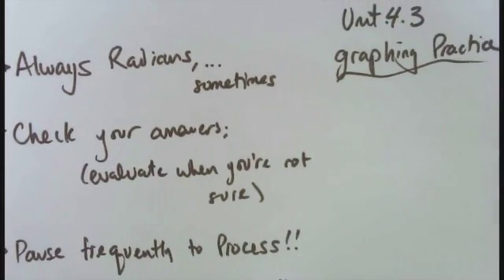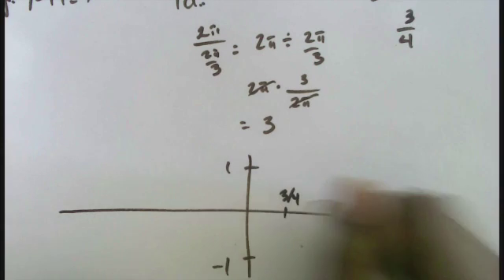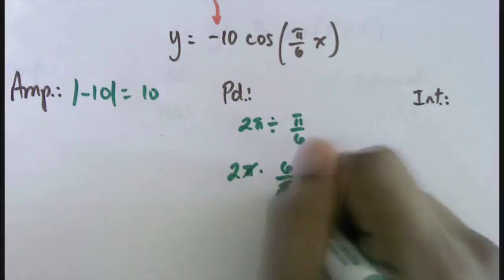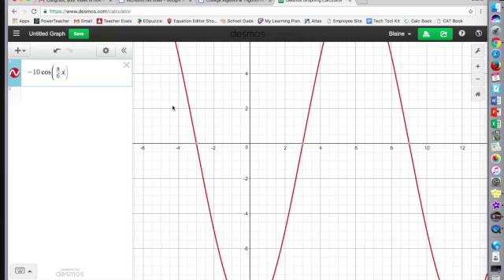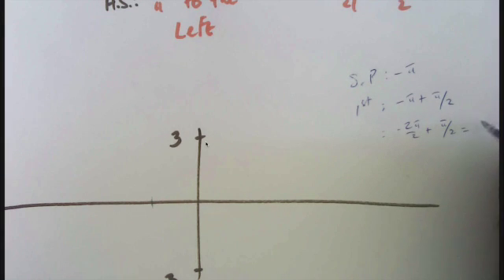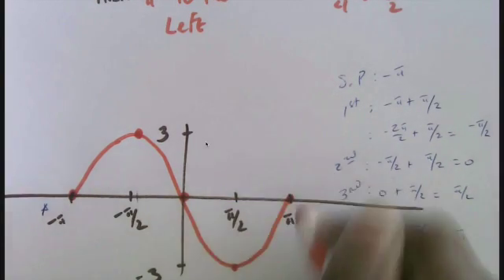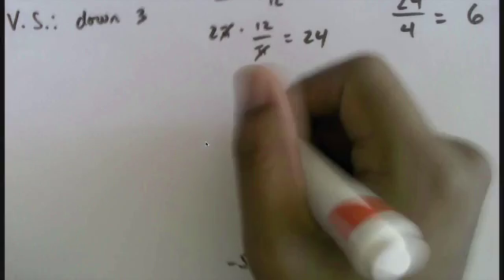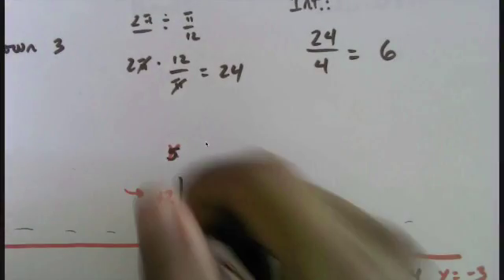Unit 4.3 Graphing Sine and Cosine Practice - Part 1